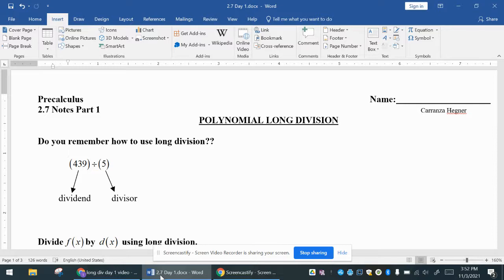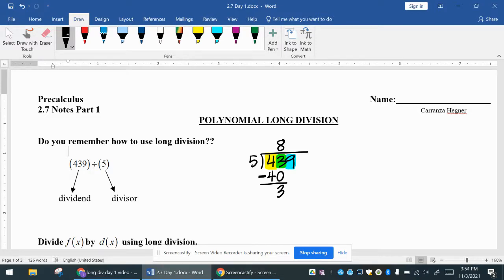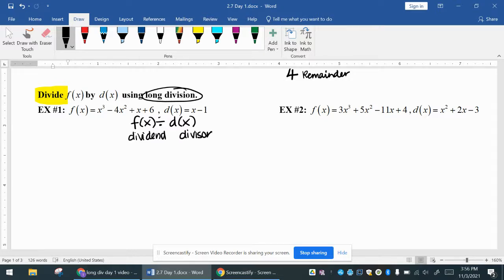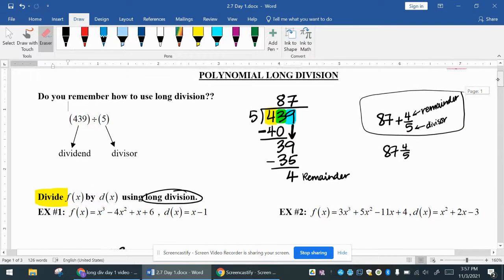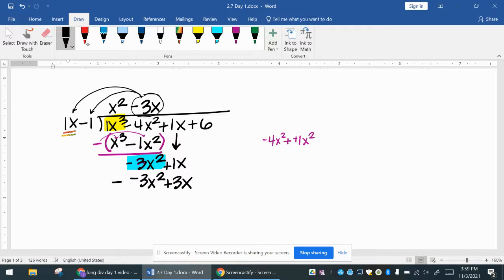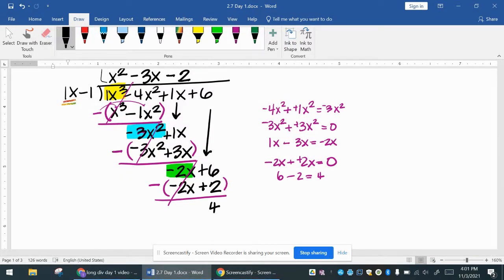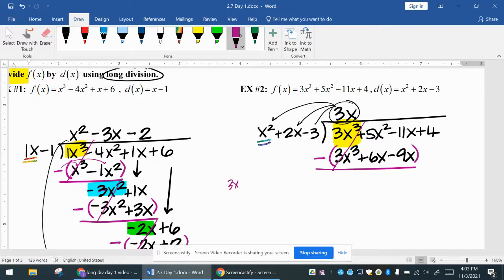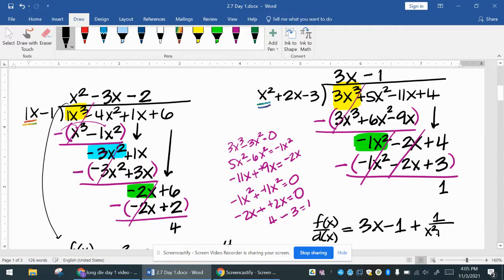PC 2.7 Day 1 Long Division (no missing terms)